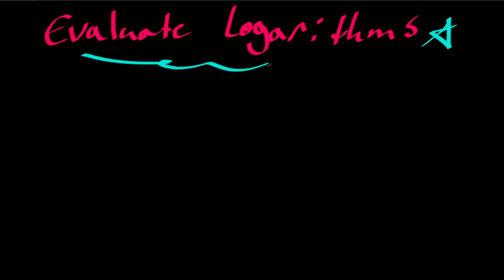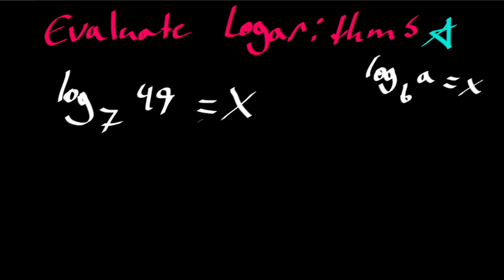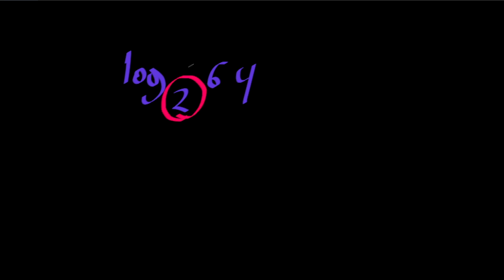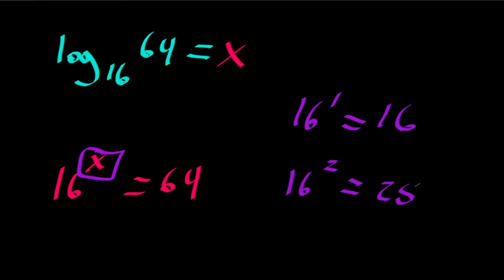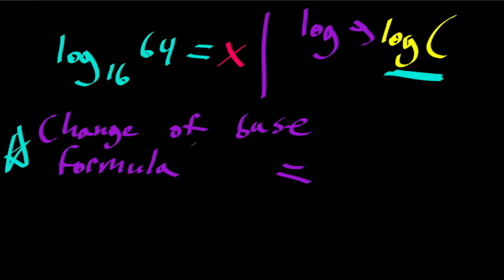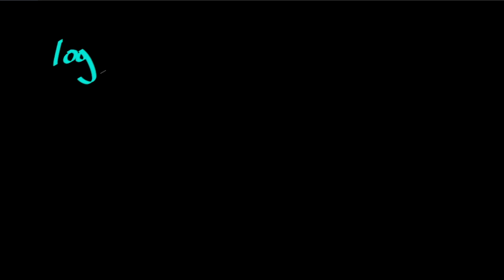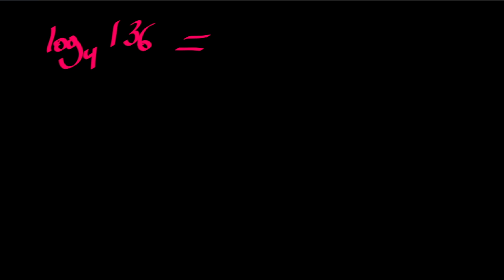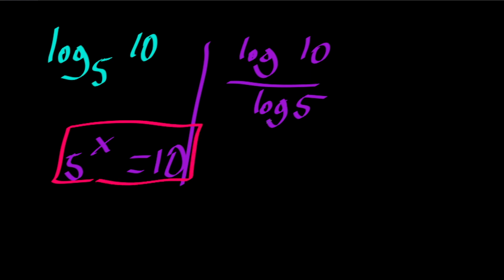How to Evaluate a Logarithm - Change of Base Formula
This easy to follow math tutorial is a complete guide to evaluating a logarithm. I review basic examples and examples requiring the change of base formula.